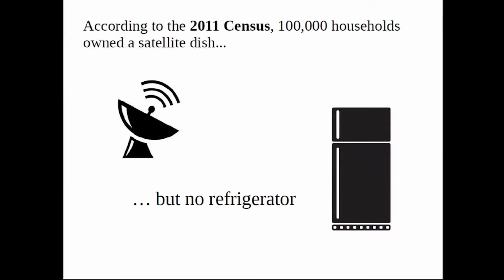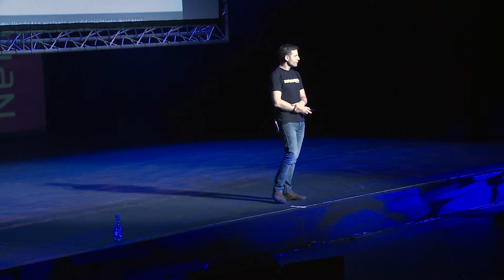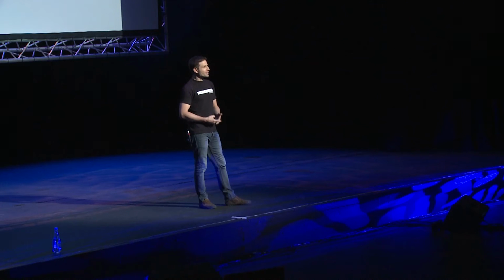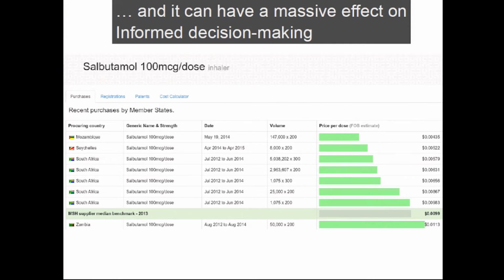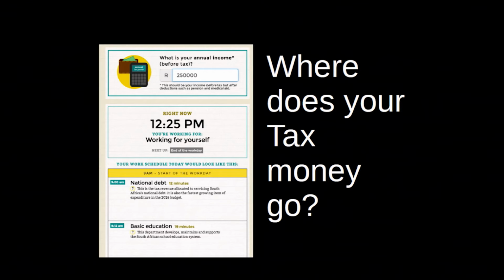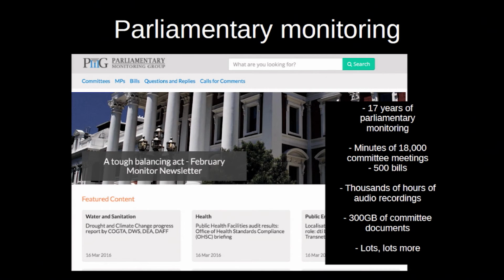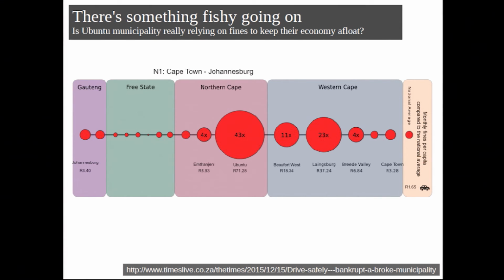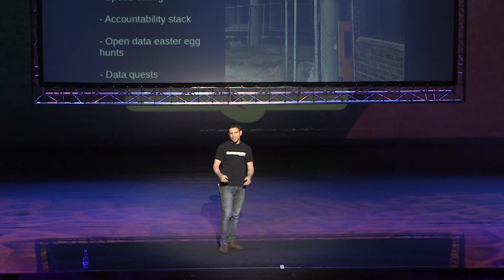Adi Eyal, Code for South Africa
DATA FOR SOCIAL GOOD

Adi Eyal is the founder of Code for South Africa, a non-profit organisation that uses data and technology to promote informed decision-making to drive social change. He is a former software developer who spent a few years working in the data dark-side before he decided that data can be used for good.